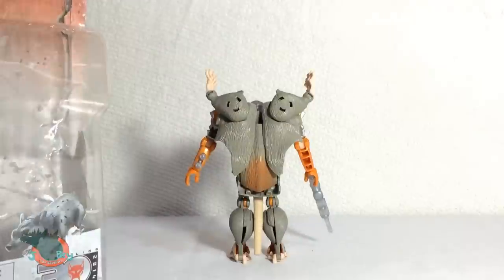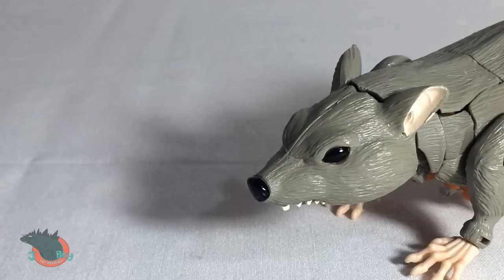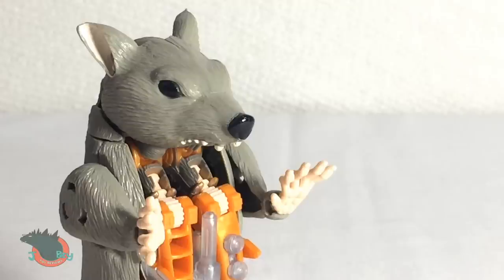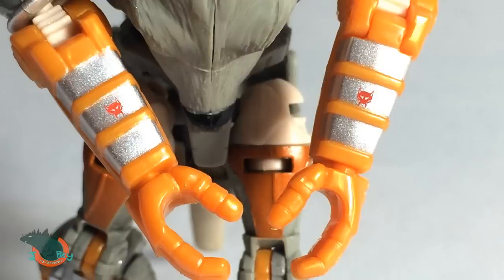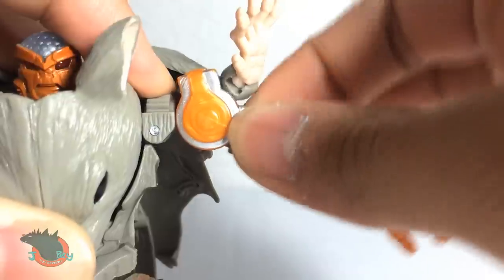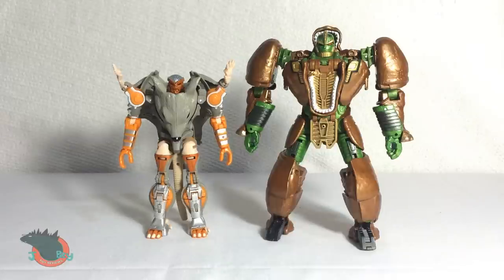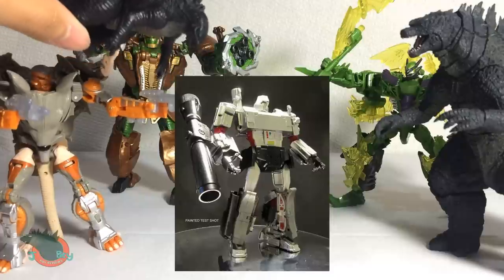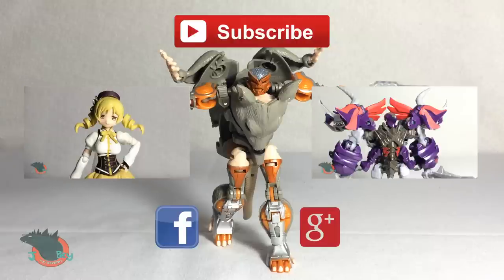Transformers Generations Rattrap Review + UPDATE VIDEO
The "pipe lighting" on this figure is quite nice.

So here's my review of the Transformers Generations Deluxe Class Rattrap! He's a great remake of an old 90's toy from the fantastic Beast Wars: Transformers animated series. Also I give an update on the figures I'll be reviewing in the future: Xtransbots Apollyon, DC Collectibles Animated Joker, and the SH Monsterarts 2000 Godzilla Recolor! Gonna be a fun year for sure.

SQUADALA